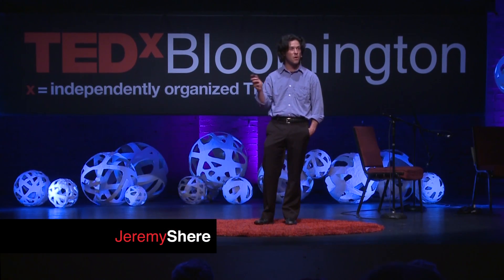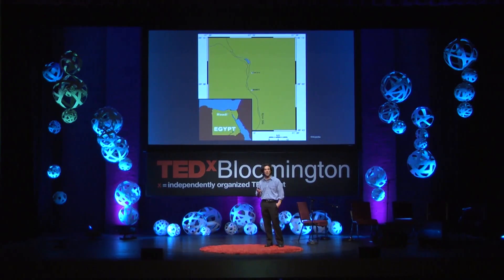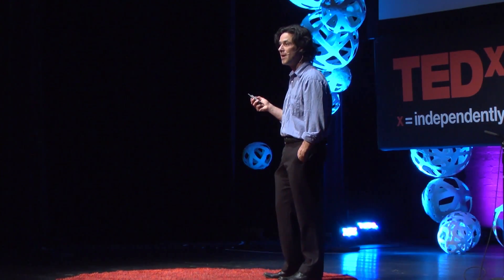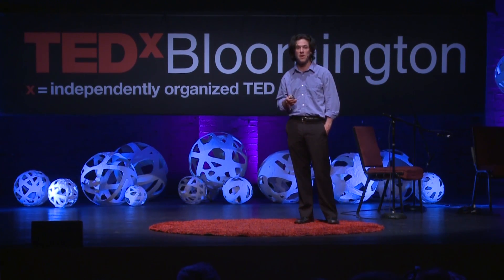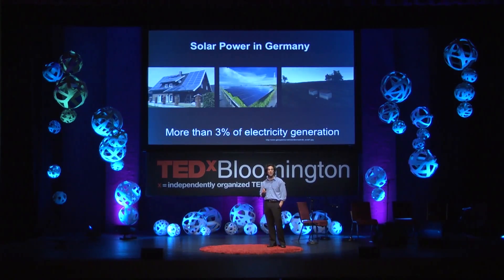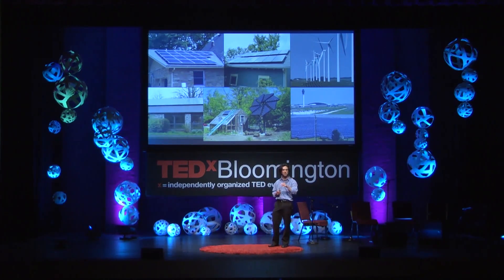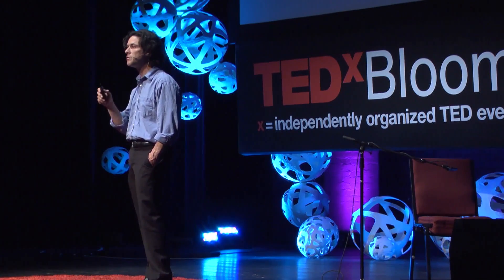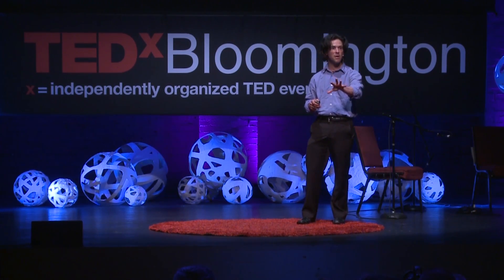Renewable energy from a different perspective : Jeremy Shere at TEDxBloomington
Jeremy Shere's TEDxBloomington talk spins the tale of two great solar energy inventors ... in the 19th century. His talk explores how investigating the history of renewable energy is vital for understanding and improving the energy landscape today and in the future.

An award-winner writer, editor, and producer, Jeremy Shere has more than a decade of experience producing content for print, web, radio, and television, including A Moment of Science, Sound Medicine, EarthSky, Matter Network, Reuters, and WTIU. Jeremy holds a Ph.D. in Literature and teaches writing at the IU Ernie Pyle School of Journalism. His new book, Renewable: The World-Changing Power of Alternative Energy, an in-depth look at the surprisingly long history of alternative energy sources and the best options for future sources of renewable energy, was published by St. Martin's Press in 2013.